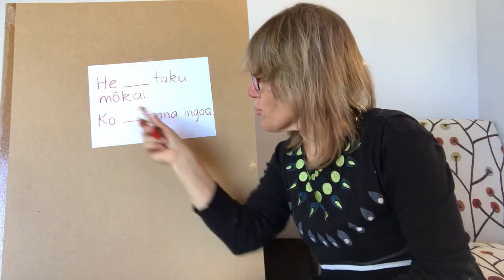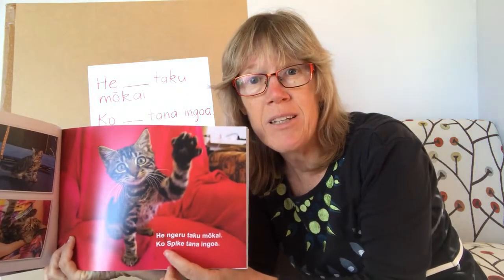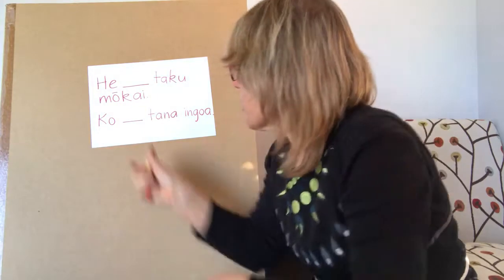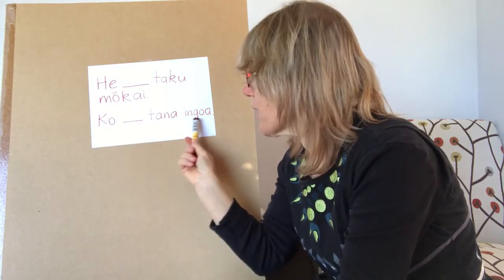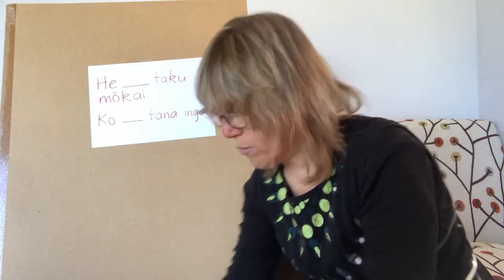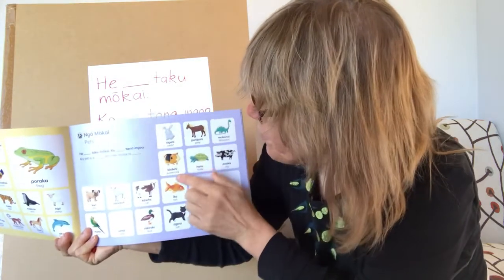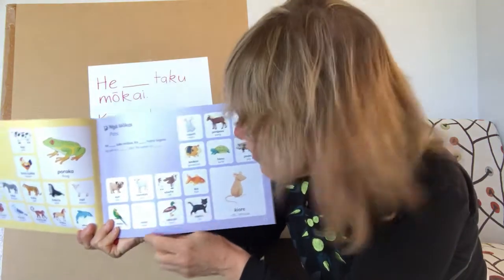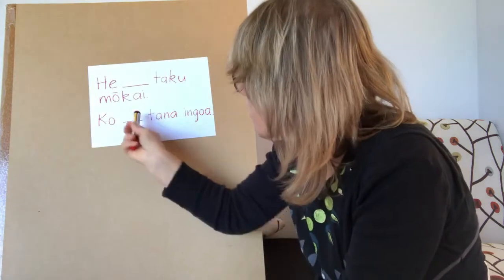Talking about our pets in te reo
Many people want to learn to pronounce Māori words, phrases and sentences. This video from Sharon Holt, Te Reo Singalong books author, demonstrates ways to use the books outside.